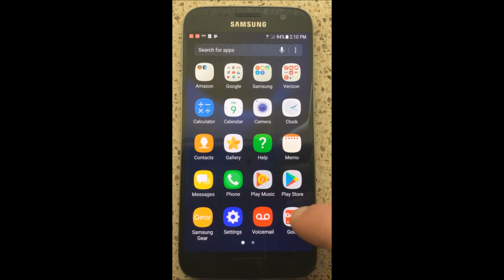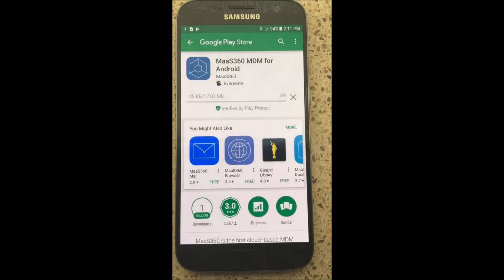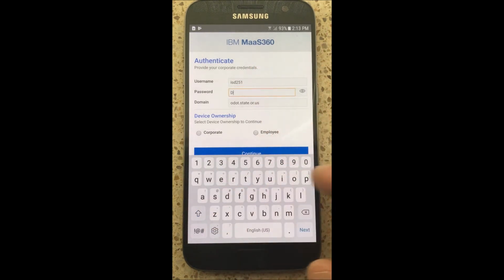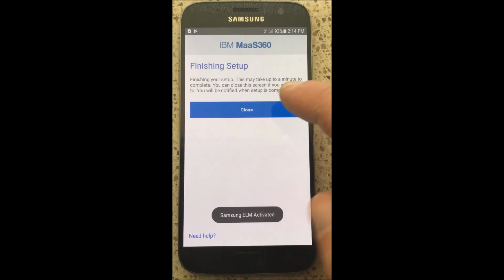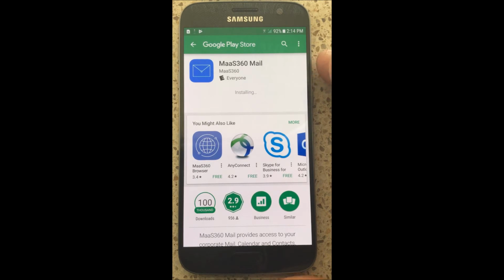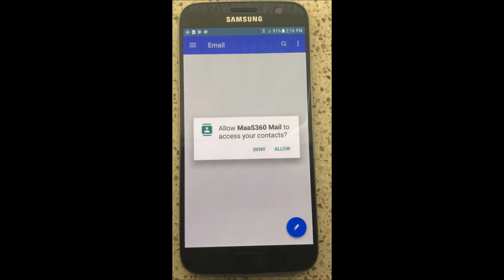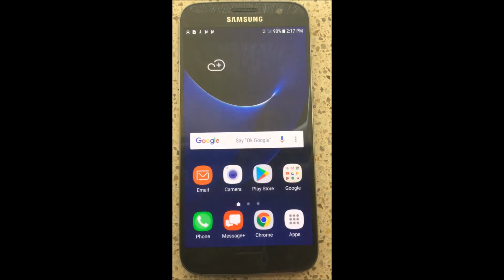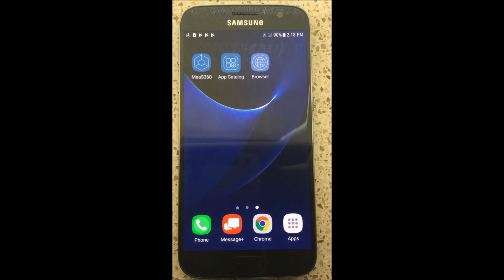MaaS360 Migration Android Manual and BYOD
View this video for instructions on wiping your Android device, uninstalling Good applications and manually seting up IBM MaaS360.  Use this video if you are currently using any older Android device. (purchased before 9/22/16).